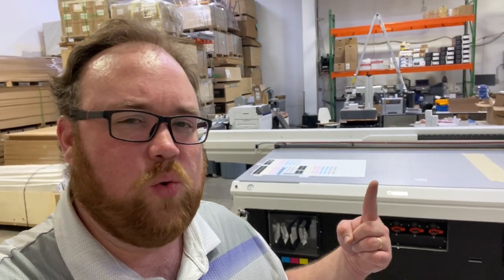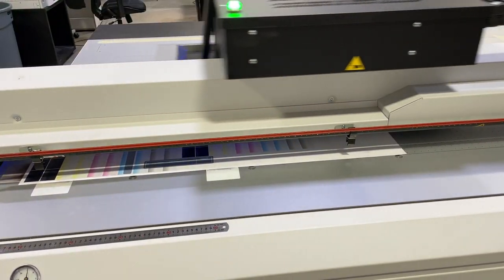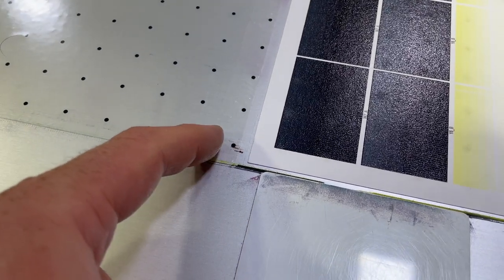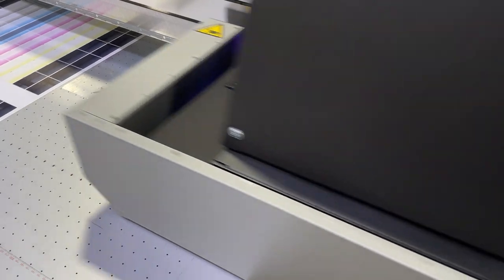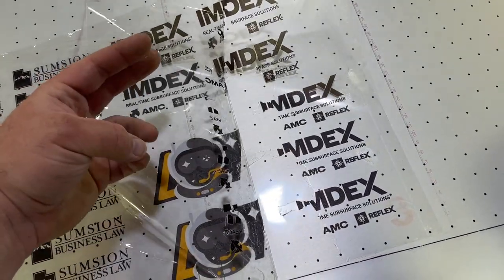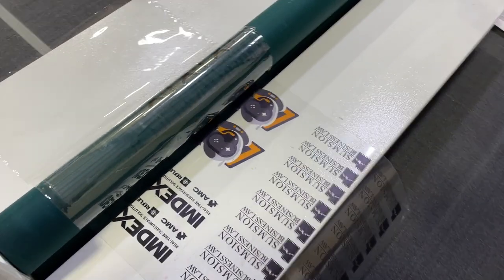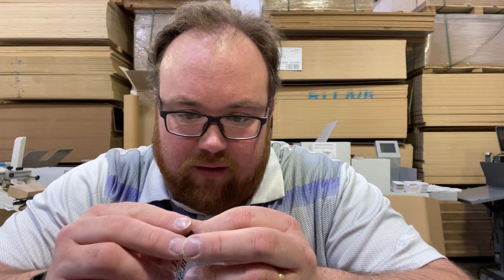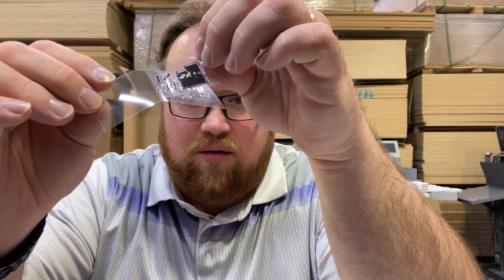UV DTF - first time testing uv transfers on canon Arizona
Today we are testing the UV DTF process. I don't think it's the best solution for everything, but I can see it's use case.

Need a wholesale supplier for yard signs, stickers, or foamcore? FireSprint.com is a Trade only supplier.